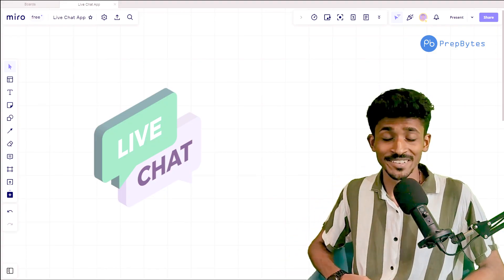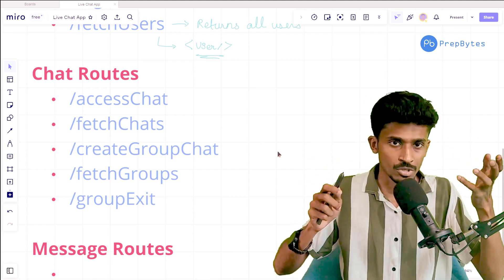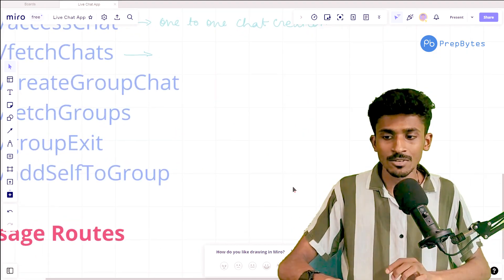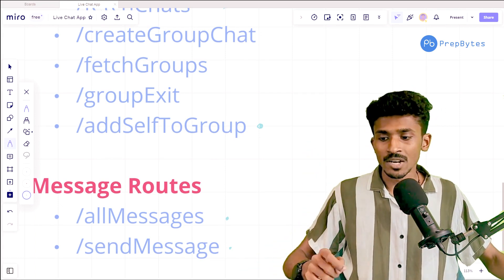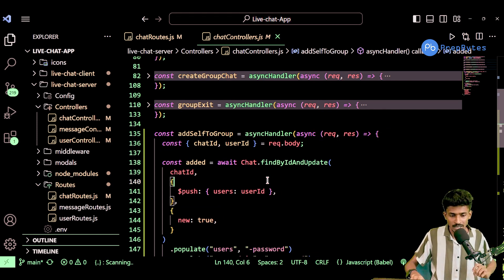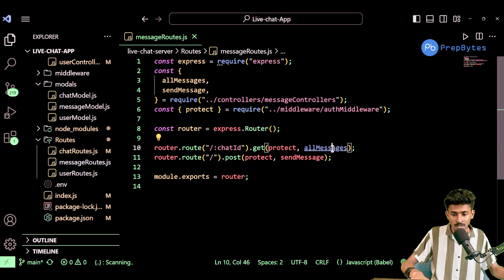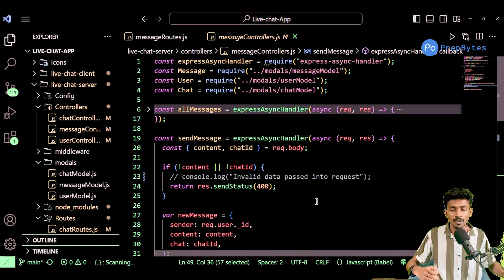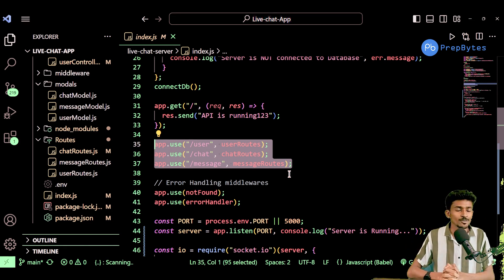Complete Chat App | MERN | Implementing the Message Routes and Add Self To Group Route #19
In this video, I'll show you how to create a schema in the Complete Chat App, MERN. This schema will allow you to interact with the chat app using your own custom commands.

Chat apps are a great way to communicate with other people, but they can be difficult to use if you don't know how to create schemas. In this video, I'll show you how to create a schema in the Complete Chat App, MERN, so you can start using the chat app in your own way!